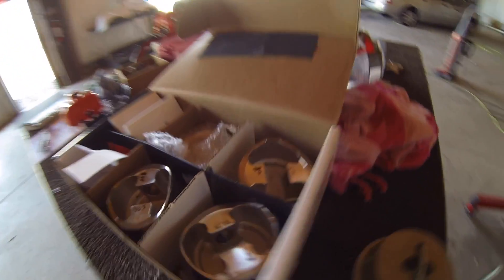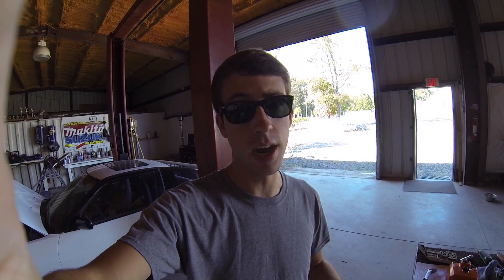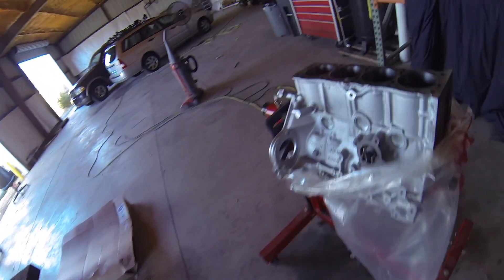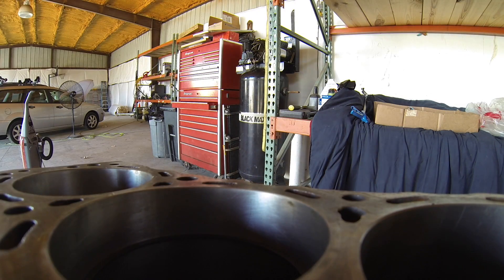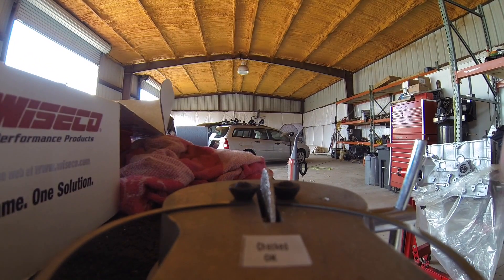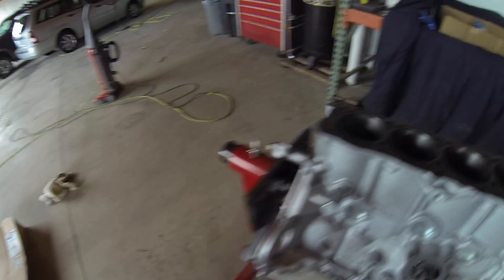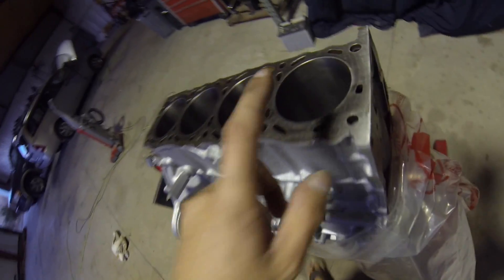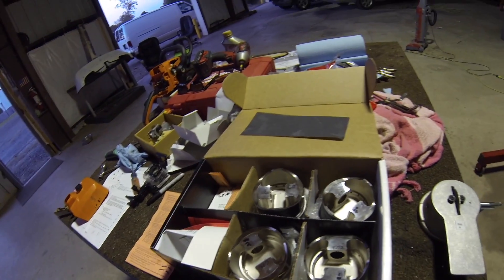Installing Piston Rings KA24DE-T!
Still waiting on replacement rings but i get all of the piston rings except for the #1 ring on piston 1/2 done!  Once i get the rings this build will start to fly!  Instagram: logan_lowder238